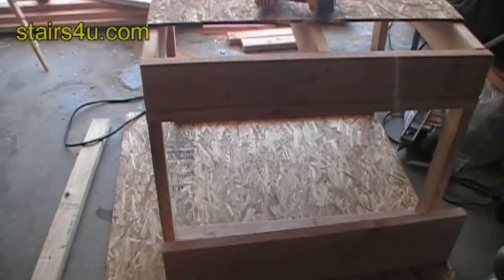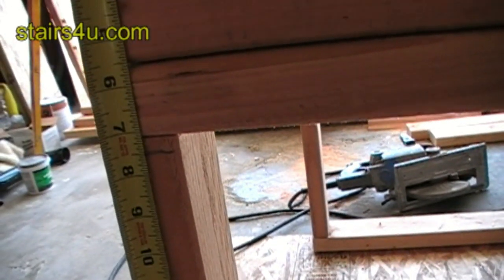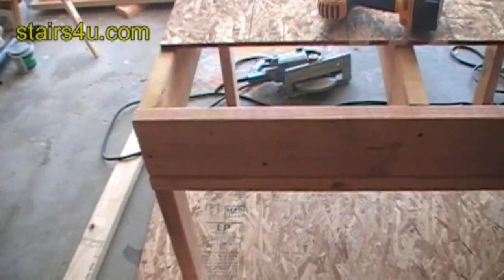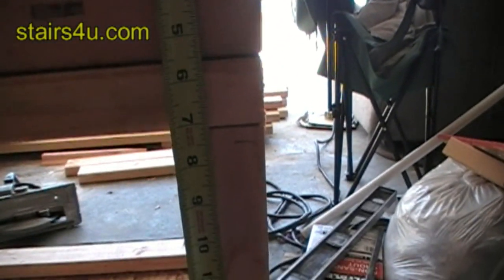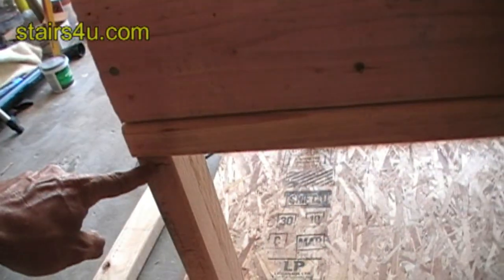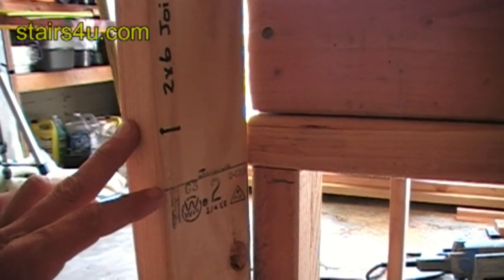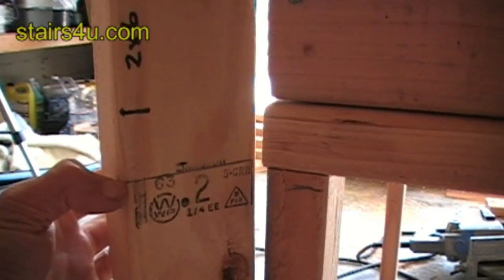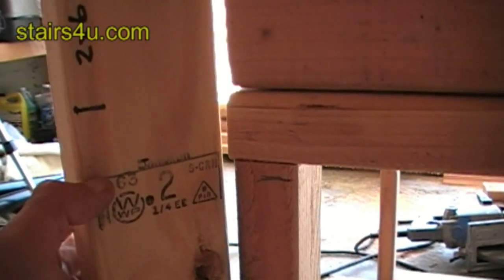Using Story Poll To Figure Stair Ledger Height - Building Stairs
- Here's another way that you can figure out where to locate your stair ledger, before attaching your stringers.  Most of my videos are tips and tricks that stair builders use to speed up their stair building process and doublecheck all of their measurements.